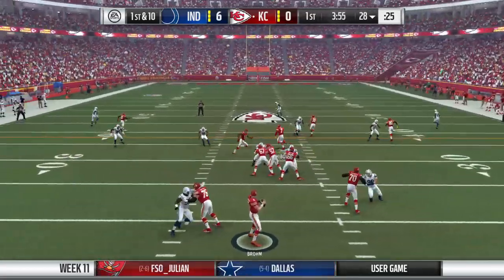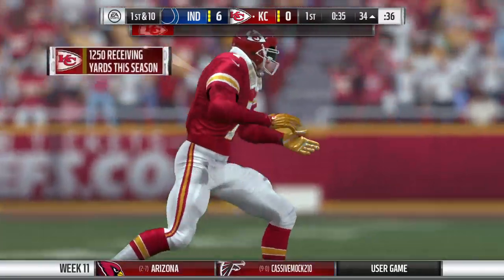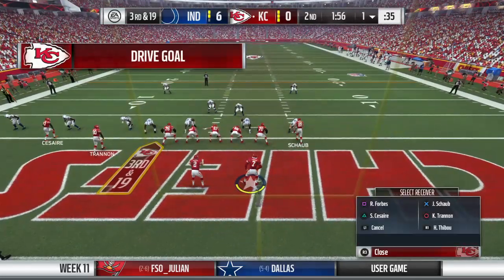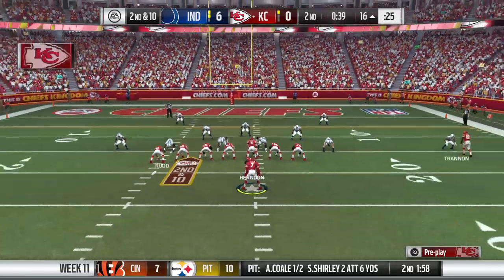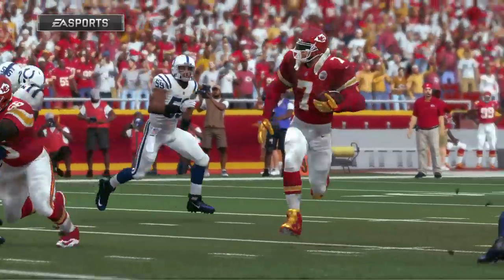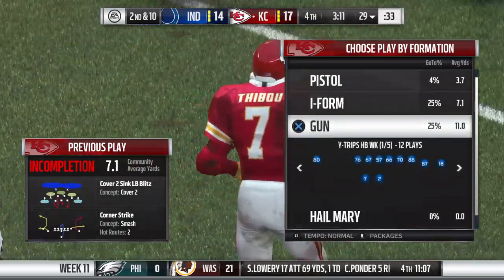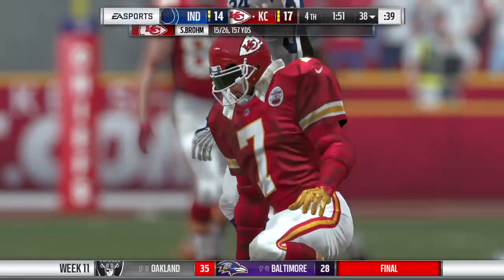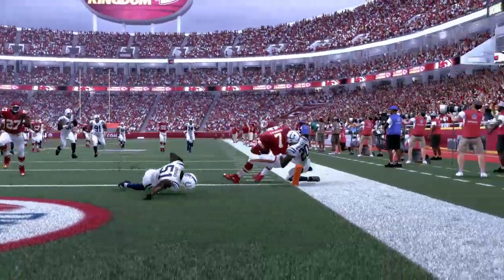That NFL Life 2031 Chiefs vs Colts